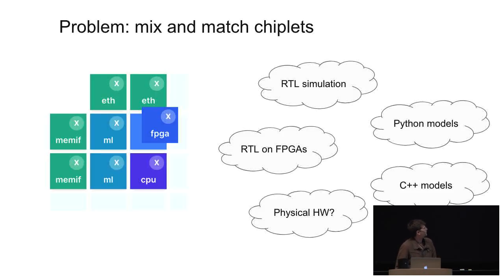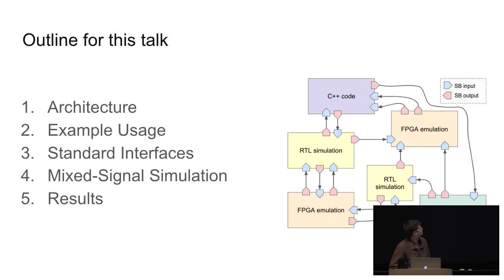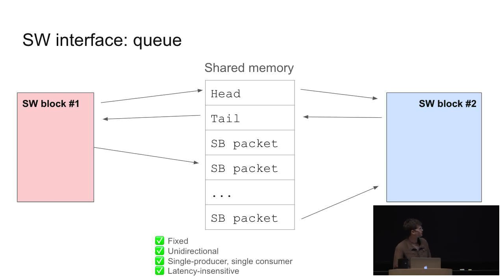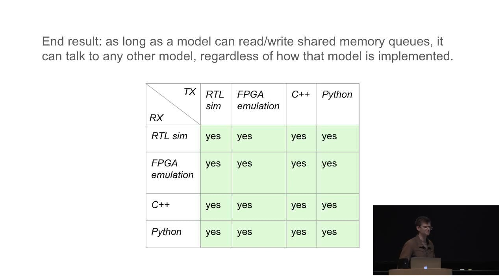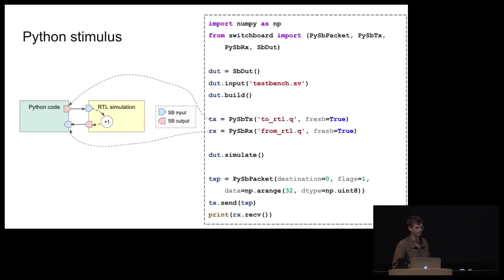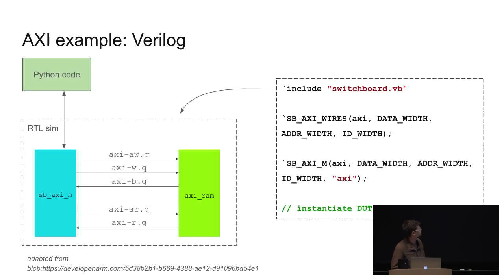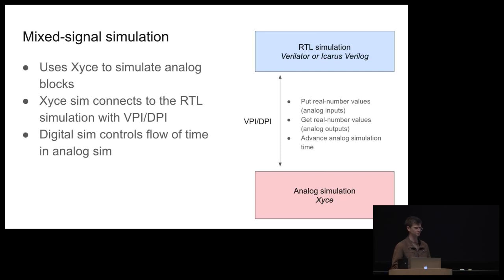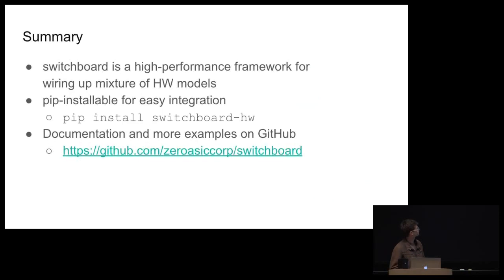"Switchboard: Calling All Hardware Models" - Steven Herbst (Latch_2024)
Steven Herbst

Switchboard is a high-performance and easy-to-use tool for simulating a mixture of digital hardware models, developed by Zero ASIC. Models can be represented with RTL simulation, RTL implemented on FPGAs, C++, or Python, with inter-model communication happening over fixed, unidirectional connections that mimic how a real system would be wired together. Under the hood, Switchboard connections are implemented as shared-memory queues, making them quite fast: up to 1 GB/s bandwidth / 200 ns latency. Because the queues have a simple, standardized memory layout, they are convenient to access from RTL implemented on FPGAs. Switchboard powers the multi-chiplet cloud FPGA emulation system on Zero ASIC's website, where it is fast enough to boot Linux and run ML models on emulated hardware in near realtime. We also use Switchboard on a smaller scale for running Python-based block-level tests; its Universal Memory Interface API, combined with its low setup overhead, makes Switchboard an efficient way to write one-off tests. In other words, Switchboard is fast enough to run big workloads, but easy enough to use that it has become a go-to for daily hardware design tasks.

OpenHardware

Sat Apr 20 11:00:00 2024 at b45r230